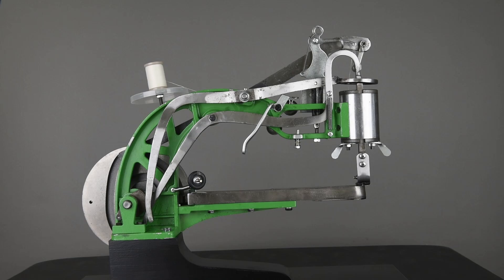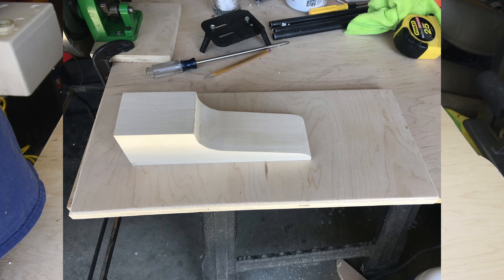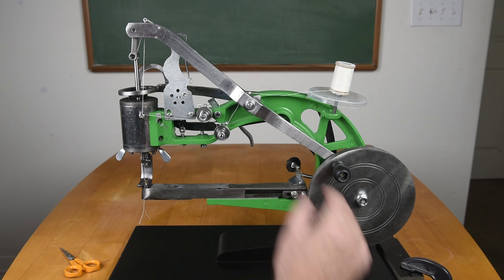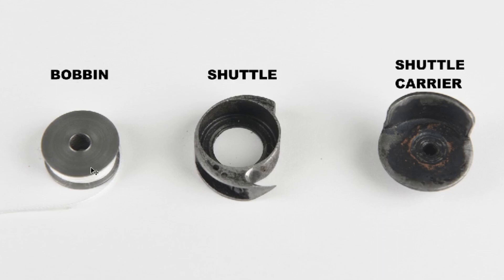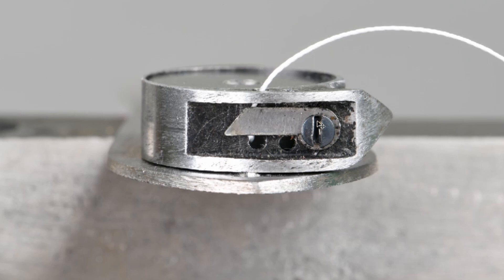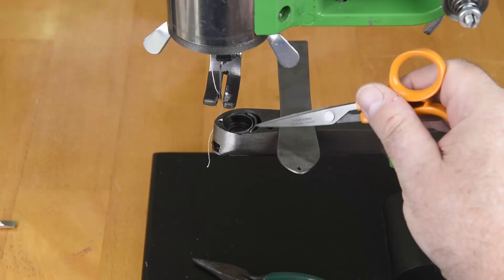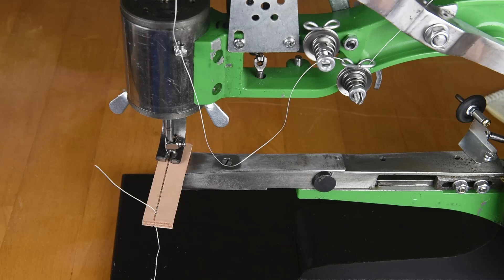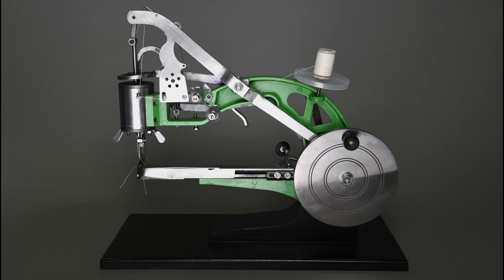Chinese leather shoe patching machine. Junk or Jewel?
Have you thought about buying a Chinese leather sewing machine, but was afraid it might be a piece of junk? In this video I let you know the bottom line, jewel or junk. find out the real truth!

Notes: If you use a large spool of thread with this machine you will need to buy or make a thread stand. Large spools are meant to feed from the top and can't be used on the stock thread reel on top of the machine. Thread stands can be purchased on Amazon for around $10.00

Below is a link to the exact machine I bought.

I got my after market presser foot from Ebay seller